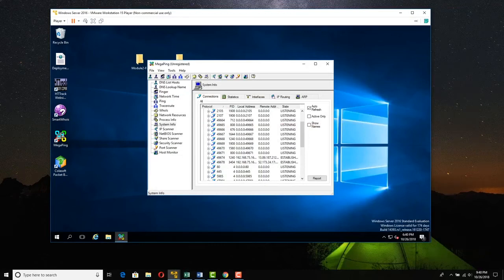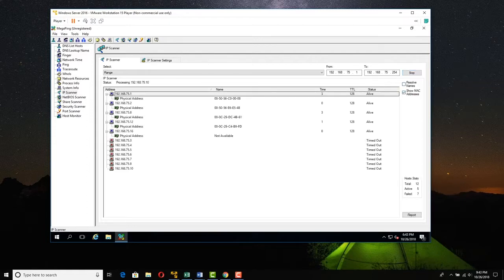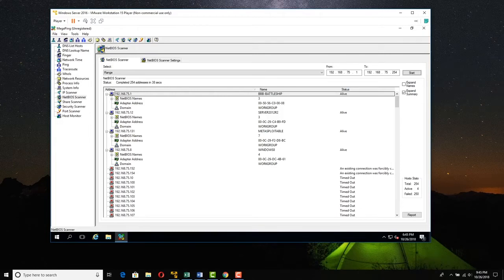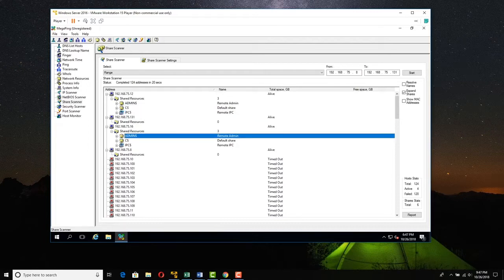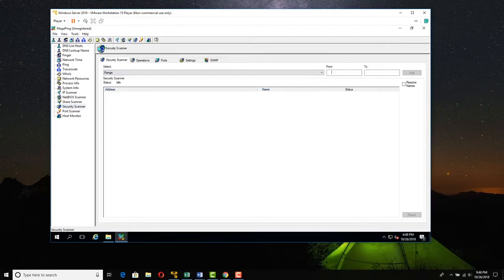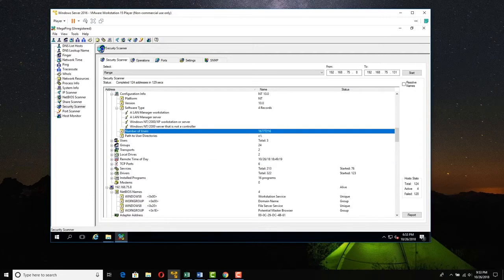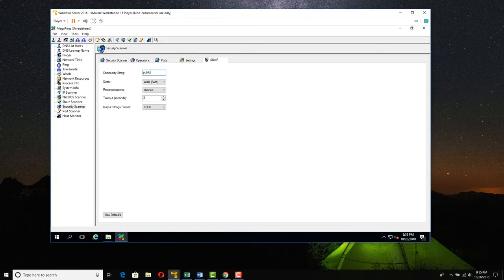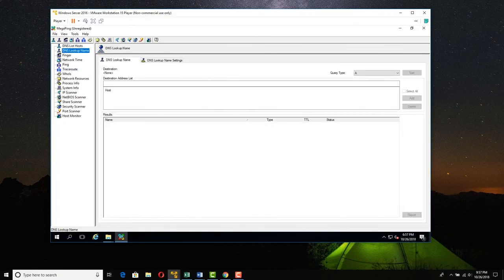Mastering Network Scanning with MegaPing: Unleashing the Power of Comprehensive Network Analysis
Embark on a journey into the world of network scanning with MegaPing, a powerful tool for conducting comprehensive network analysis and security assessments. In this enlightening video, we delve into the capabilities of MegaPing, explore its features for network scanning and monitoring, and provide insights on leveraging this tool to enhance your network security posture.

Network scanning with MegaPing empowers cybersecurity professionals and IT administrators to map out network configurations, detect vulnerabilities, and identify potential security risks across network infrastructure. Join us as we uncover the functionalities of MegaPing, showcase its scanning techniques, and discuss the importance of proactive network monitoring in cybersecurity defense.

Discover how MegaPing enables you to perform port scanning, ping monitoring, traceroute analysis, and network diagnostics to gain a deeper understanding of your network environment. Learn how to interpret scan results, detect anomalies, and implement remediation measures to secure your network against cyber threats effectively.

Whether you're tasked with network security management, vulnerability assessment, or network optimization, this video equips you with the knowledge and skills to harness the full potential of MegaPing for network scanning and monitoring, ensuring a robust and resilient network infrastructure.

Join us in mastering the art of network scanning with MegaPing, unlock the capabilities of comprehensive network analysis, and bolster your network security defenses against evolving cyber threats.